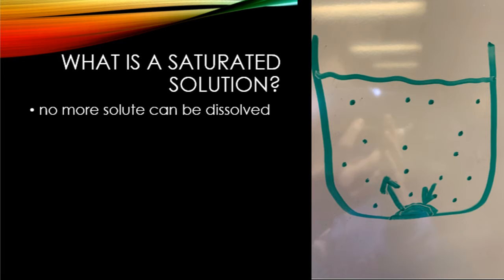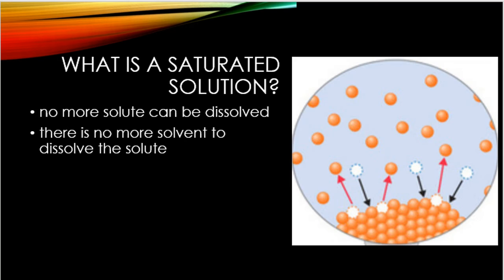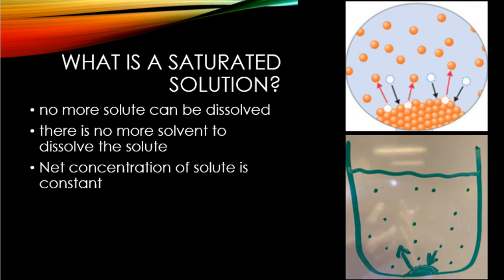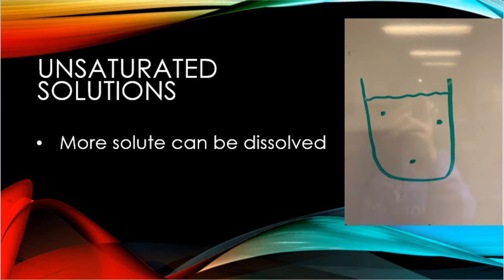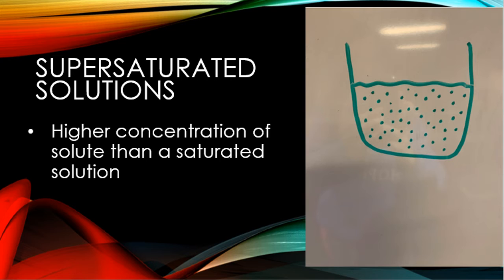Karolina Dubovskaya Saturated Solutions Science Ambassador Scholarship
This is my submission for the Science Ambassador Scholarship. I hope you enjoy it!!!